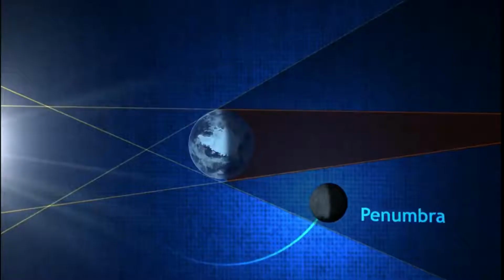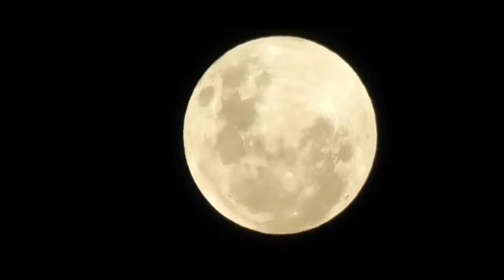Space: Episode 5 - Lunar Eclipse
A short documentary video of a lunar eclipse.